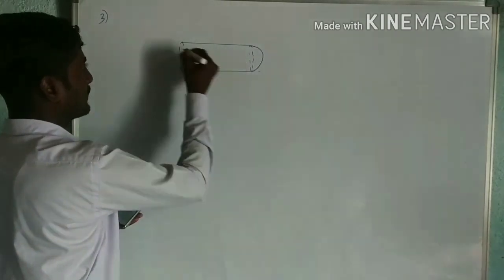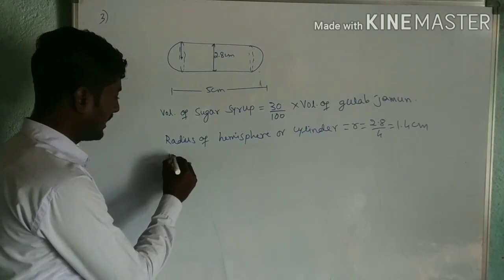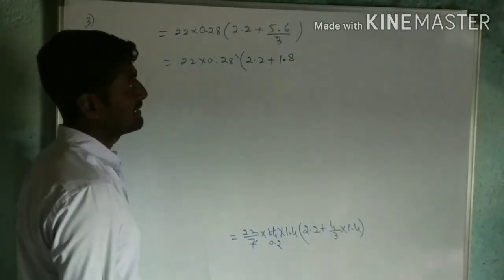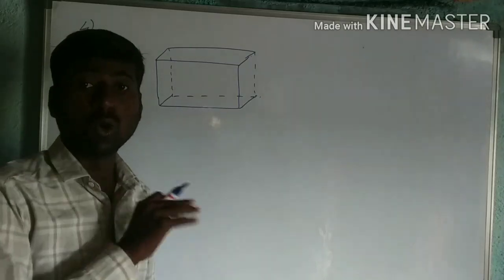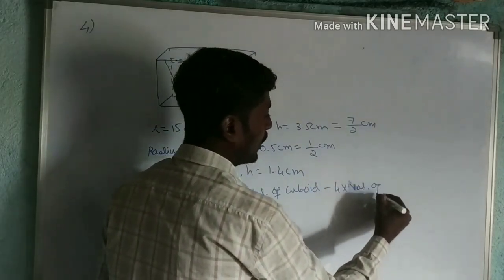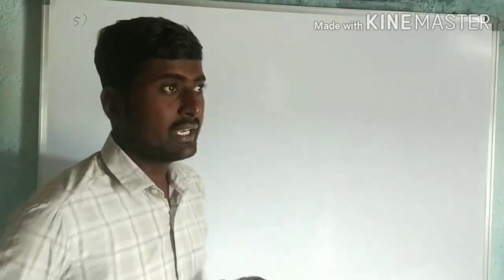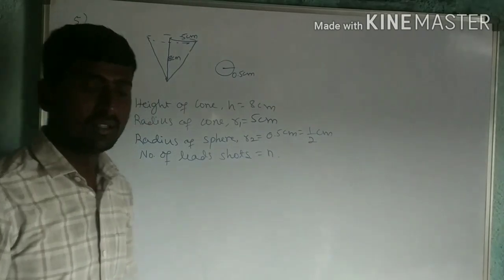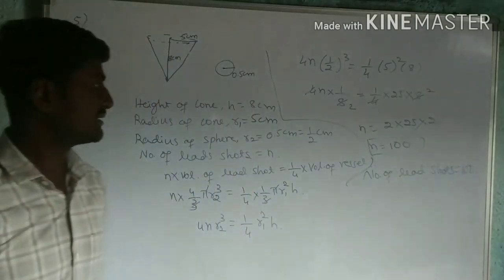23 September 2020